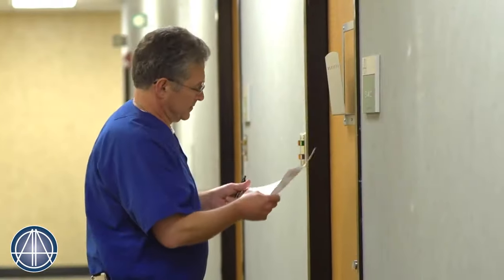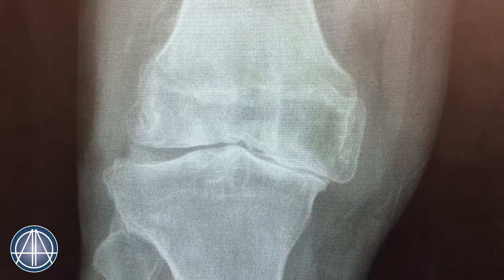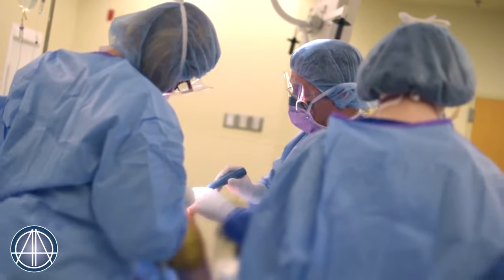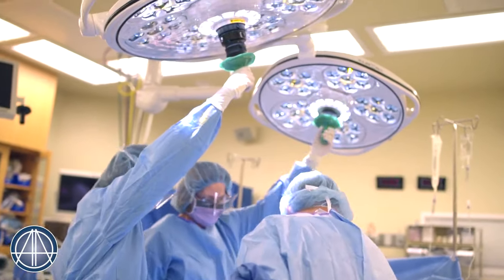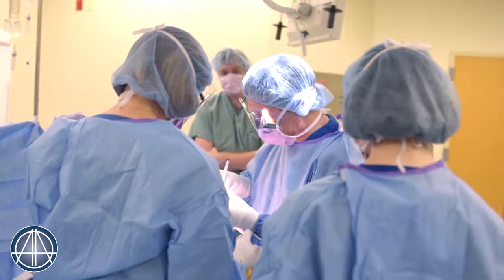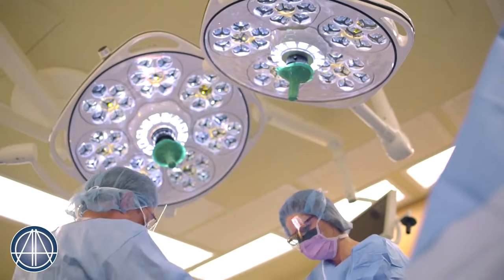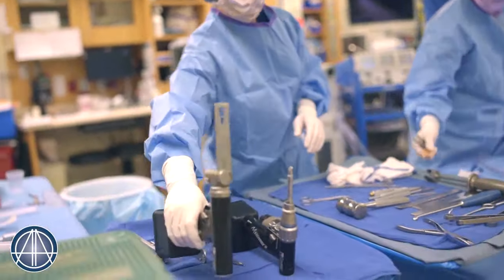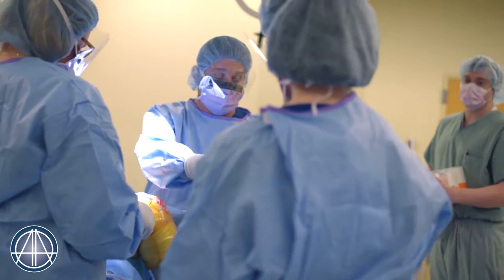AOA Orthopedic Specialists - Dr. James Pollifrone - Total Knee Replacement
Tom felt pain for many years as a result of an old high school football injury to his knee. He has had multiple surgeries on the knee, but the advanced degenerative arthritis still caused him pain. Dr. James Prollifrone used the patient match system to examine the knee and eventually perform a total knee replacement.